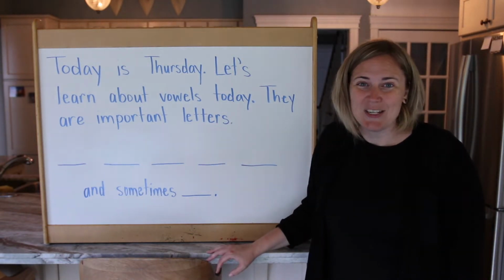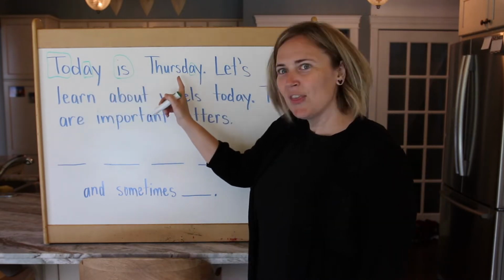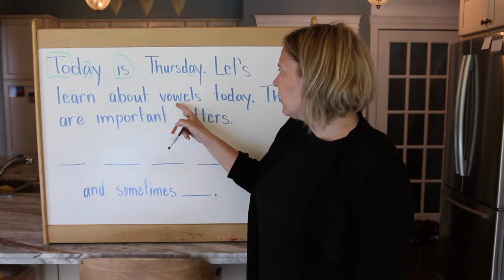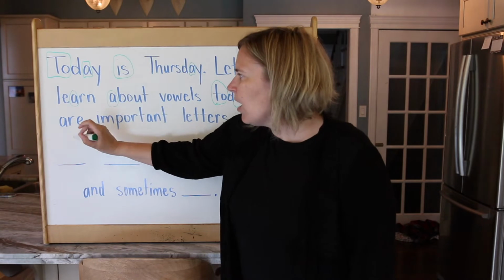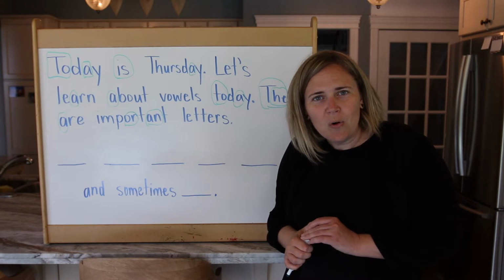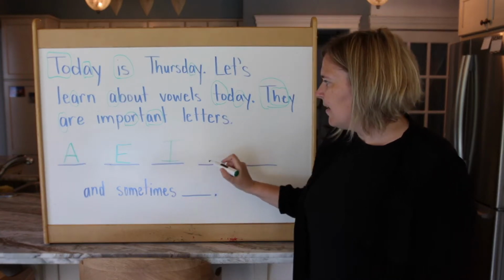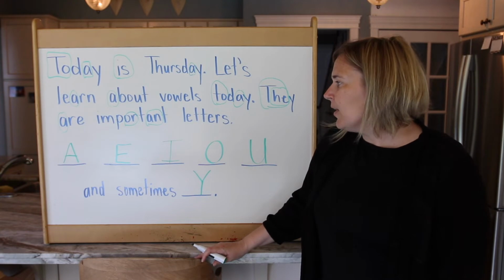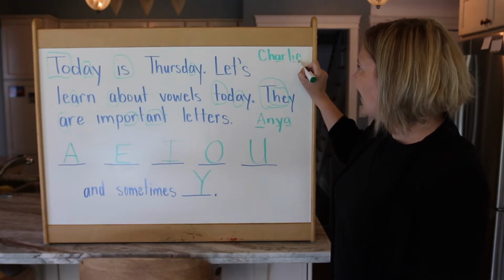Thursday May 21- Mrs. Lambert